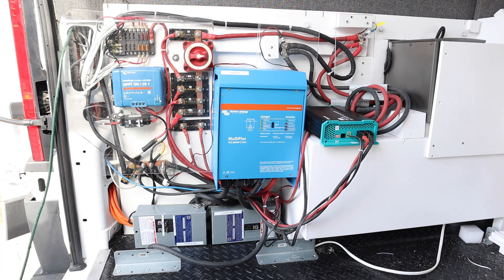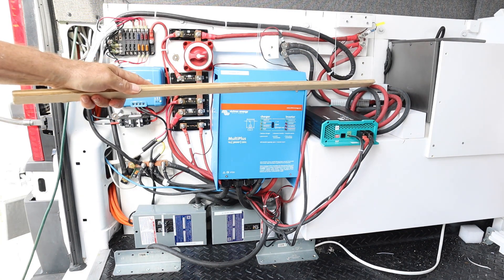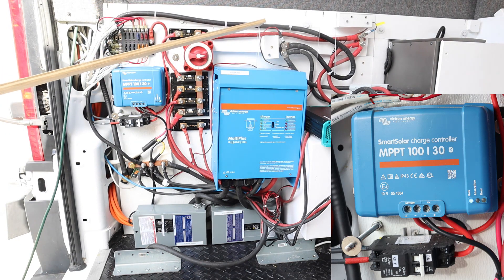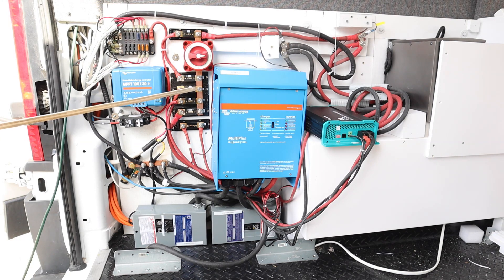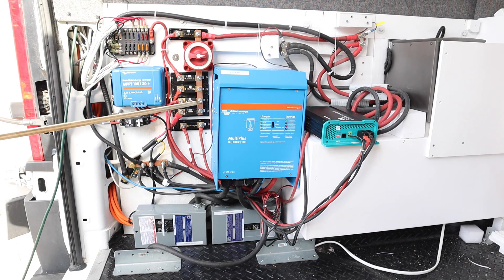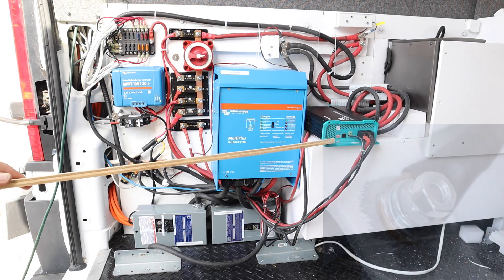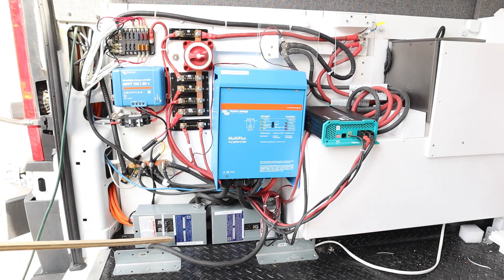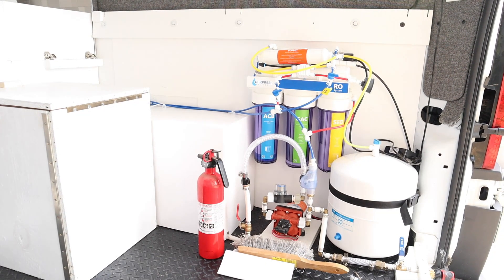Van Life build series - Electrical Panel, Inverter, Solar Charge Controller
In this video I explain each part of the electrical system and how it is interconnected.

Solar Charge Controller
Battery Monitor
Solar Panels
Fuse holder
Ring Terminals with heat shrink
Ferrule Crimping Tool Kit
Ancor Marine Grade Duplex Wire
Heat Gun
Wire strippers
Wire strippers
12 Volt Fuse Block
Acrylic sheets
Disconnect switch
TEMCO wire
TEMCO solar cable
TEMCO wire
Wire 2/0
Wire 6 Ga
Wire 8 Ga
Wire 10 Ga
US Wire Extension cord 12/3
Lugs 2/0
Lugs 6 Ga
Lugs 8 Ga
Hammer Crimper
Heat shrink tubing
Butane Torch
Square D Load Center
Din Rail for Breaker

Need a place to spend the night?  Try Harvest Hosts for a unique experience

Frugal Factor is a participant in the Amazon Services LLC Associates Program, an affiliate advertising program designed to provide a means for sites to earn advertising fees by advertising and linking Thank you for your support!